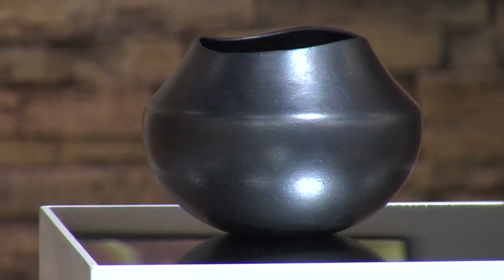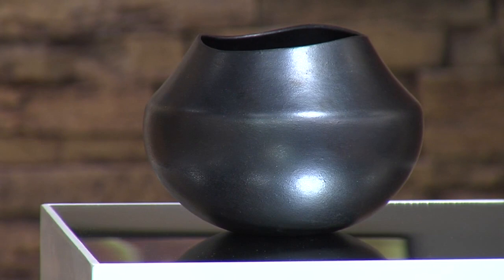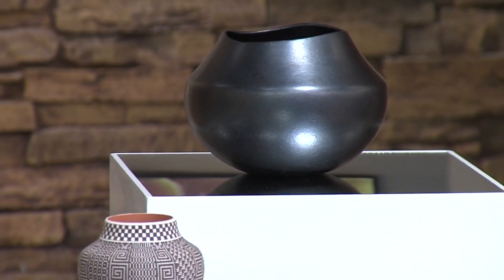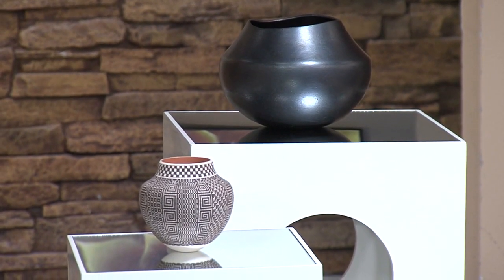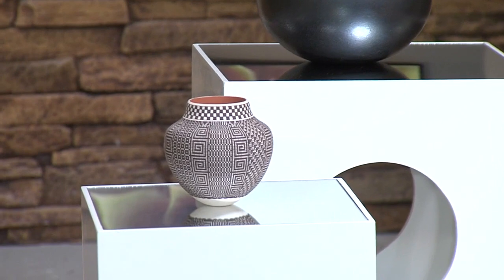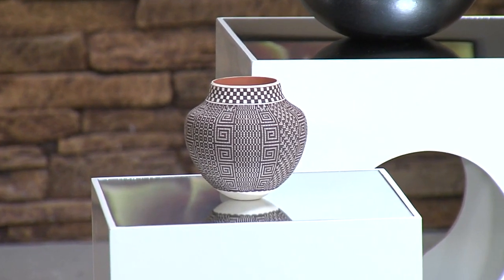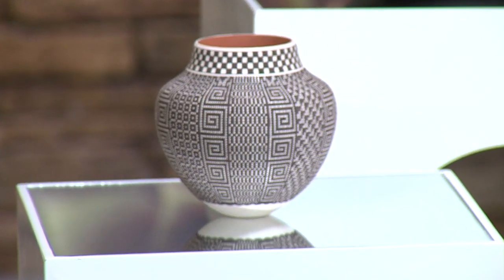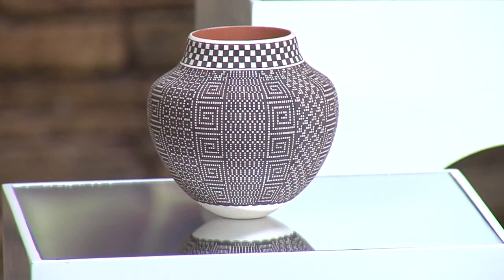Pueblo Days: Handcrafted Pottery